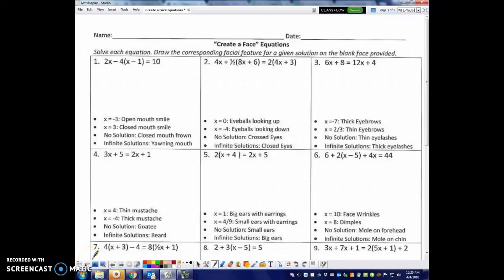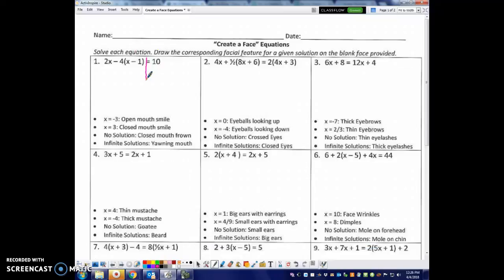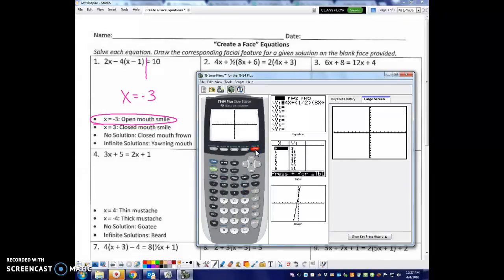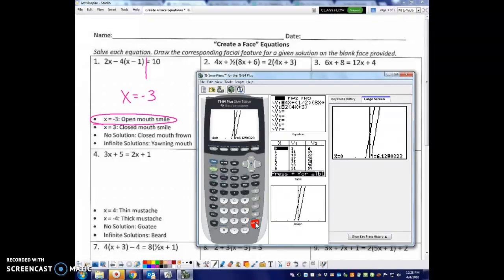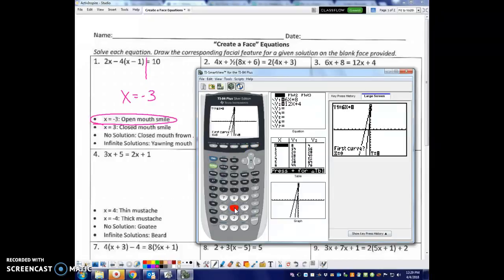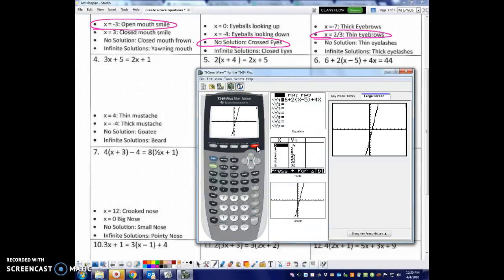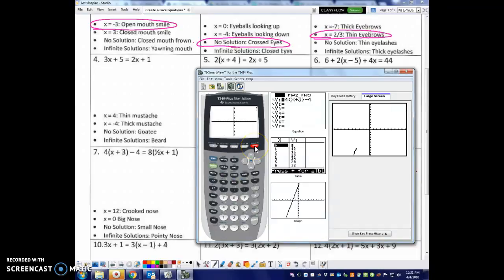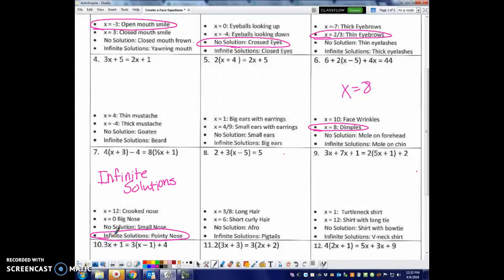4-13-18 Solving Linear Equations